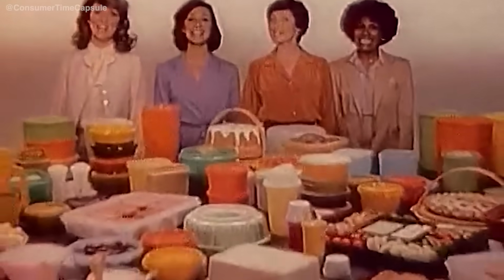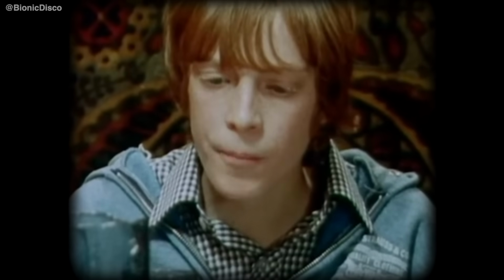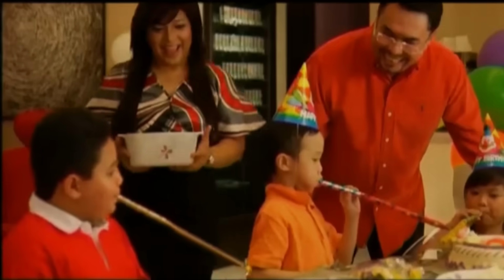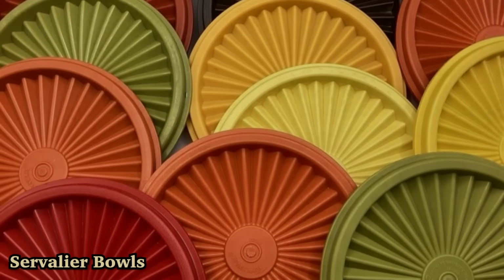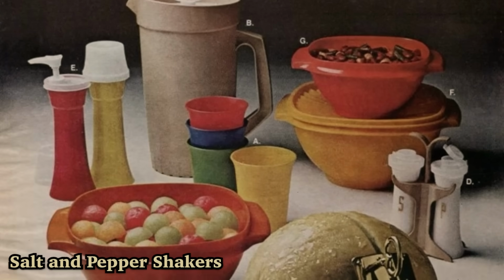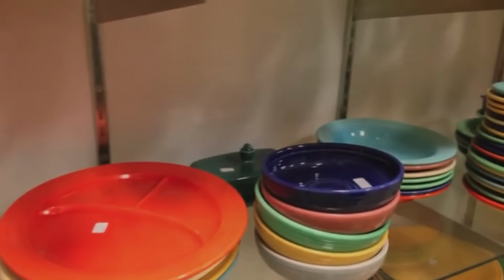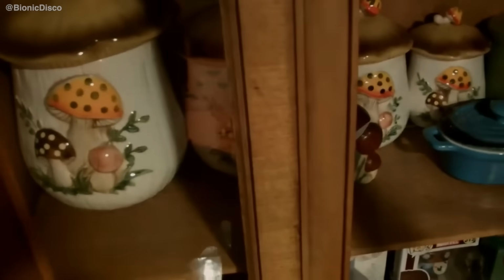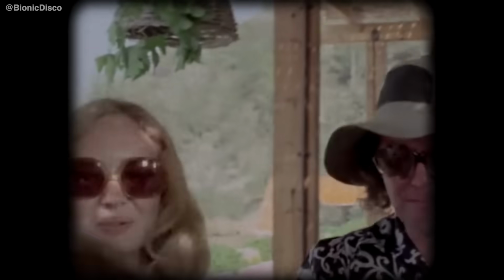10 Iconic Kitchen Items Every 1970s Home Had!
10 Iconic Kitchen Items Every 1970s Home Had!

Do you remember the golden daisies on dinner plates or the satisfying ‘burp’ of an airtight container? Let’s revisit the dishware and kitchen containers that made every meal feel like a blast from the past.